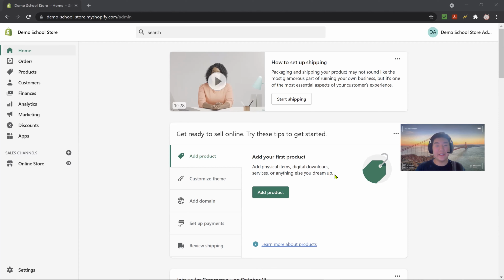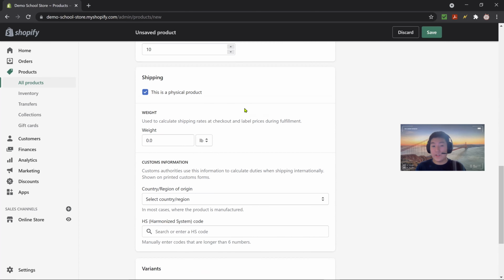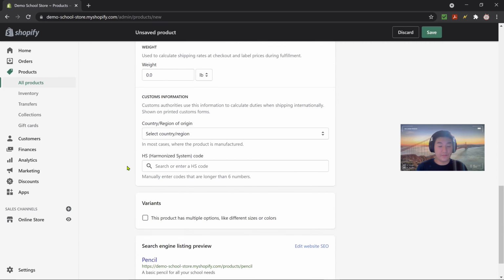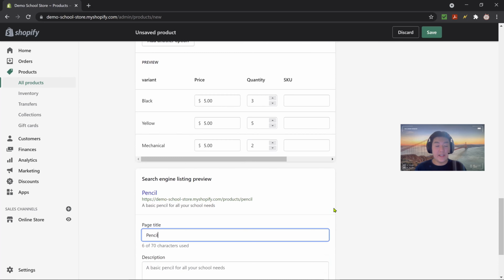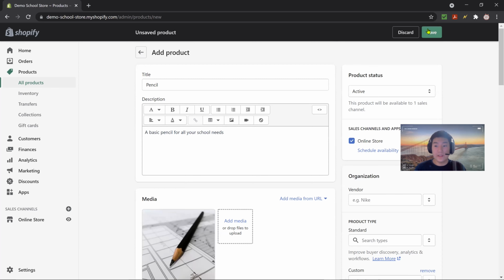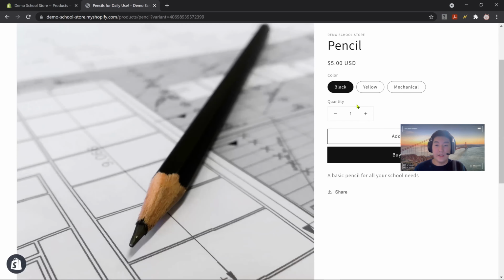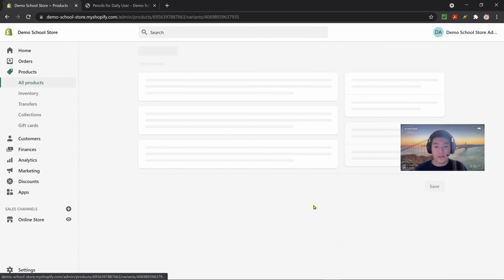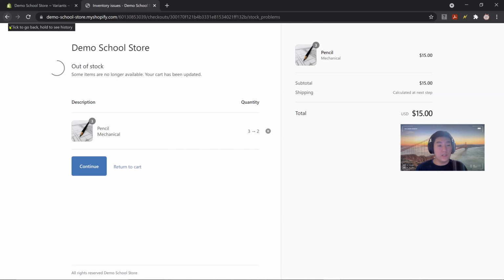Editing a Product | Shopify School Store #6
Hello, Steven Hao here! We are starting a brand new Youtube Series on How To Build a Webstore for your School. This project is Based on Shopify, one of the largest E-Commerce platform out there now.

In episode 6 of our Shopify Webstore series, I give a quick guide on how to add your first product to sell on your store and some changes if you ever decide to edit it. Now, you will know how to properly add your great products!

RED CAT SHOP
🔥 Red Cat Shop Brand & Streetwear
🌎 We Ship Internationally
⚪️ Follow for Shop Updates and Offers
🔴 Charity Fundraisers for CES Canada

🎁Red Cat Shop Instagram: stevens_redcatshop